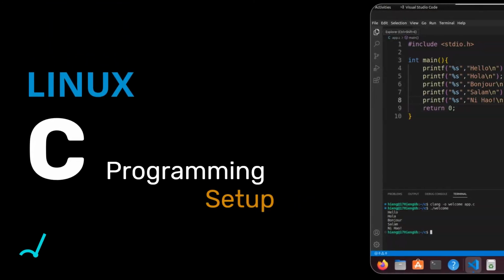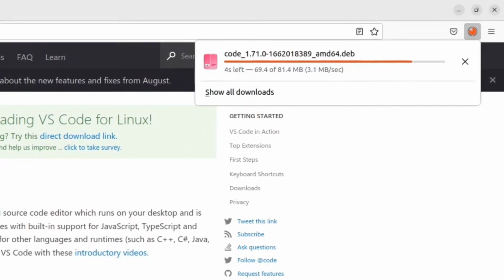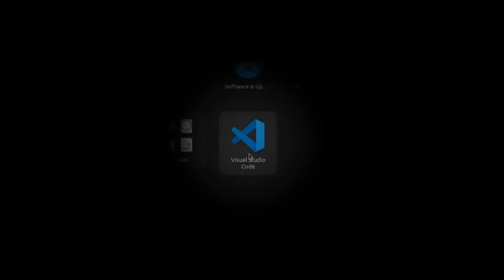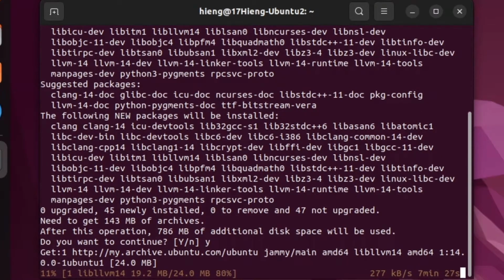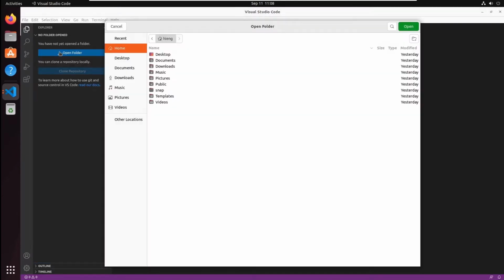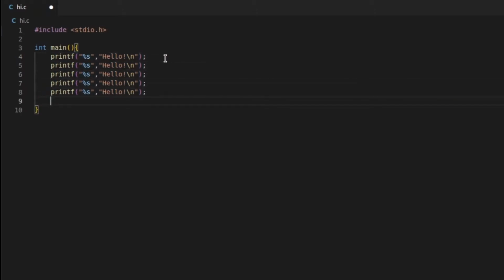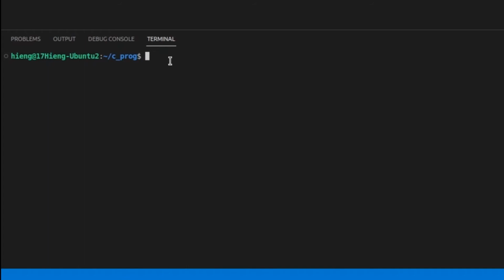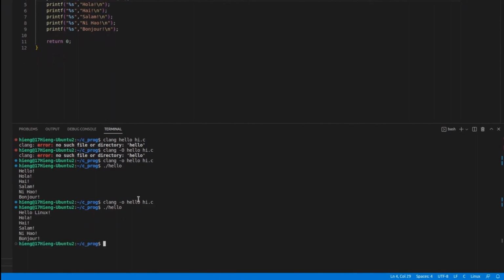C Programming Setup | Linux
Setup C Programming environment on Linux for beginner.

Clang & Visual Studio Code will be installed to compile and write C Program.

==Content==
00:00  Intro
00:23  Install Visual Studio Code
01:41  Install Clang
02:46  First C program
05:26  Wrap Up